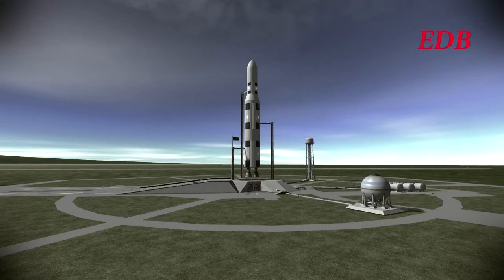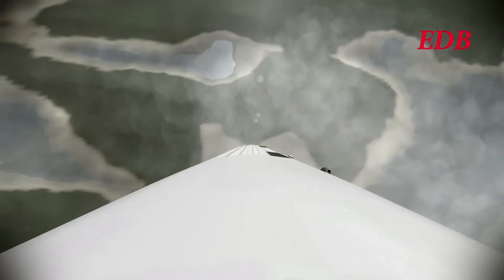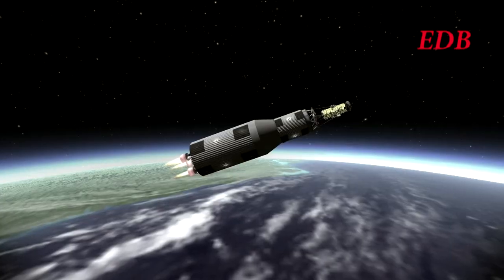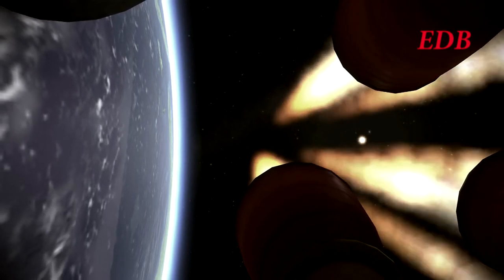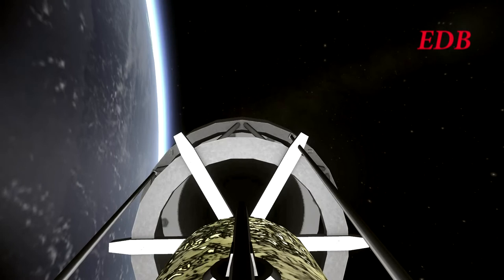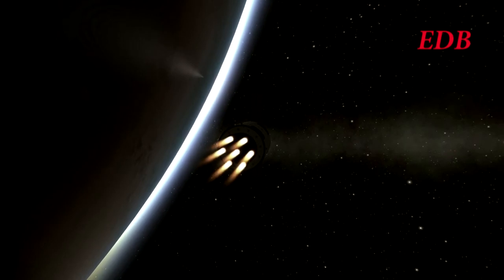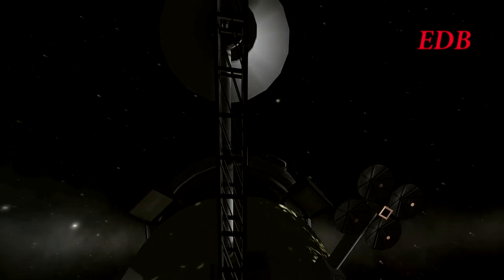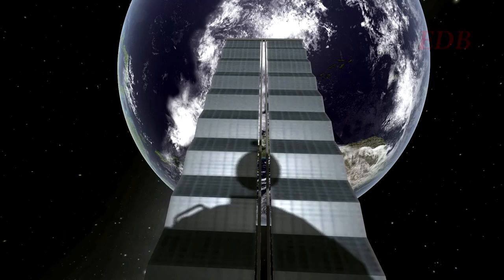Kerbal Space Program EDB Mission 16 - Paaliaq Fuel Depot